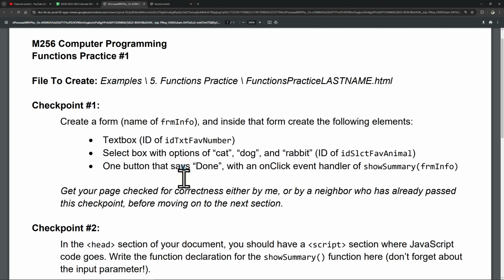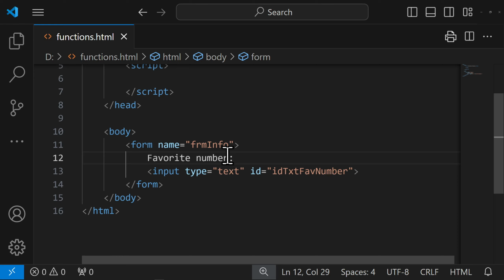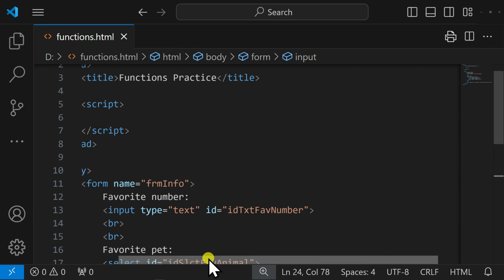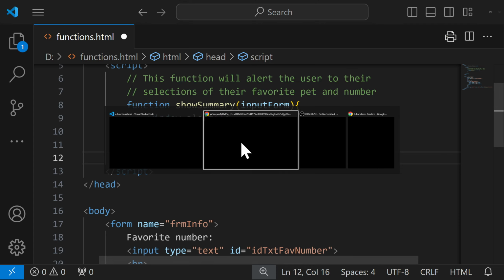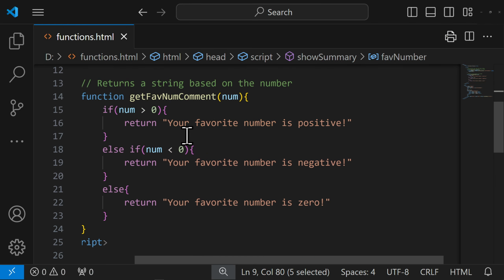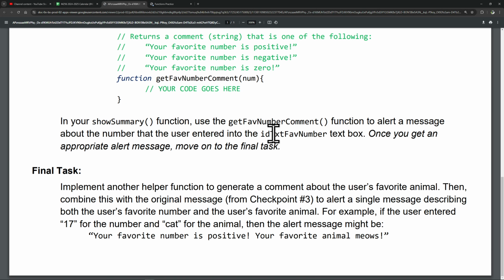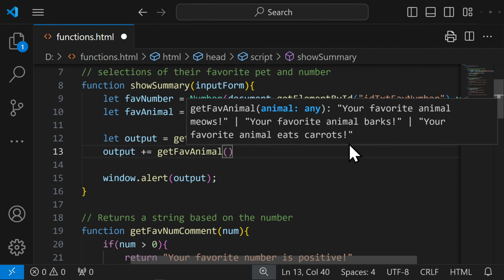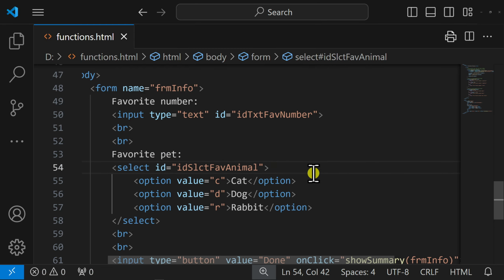Intro to Computer Science - Functions Practice